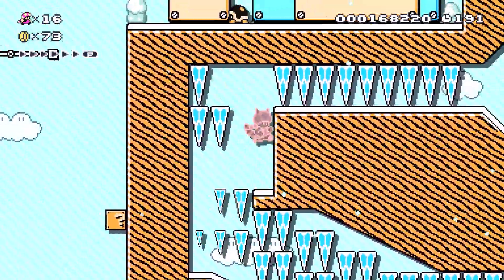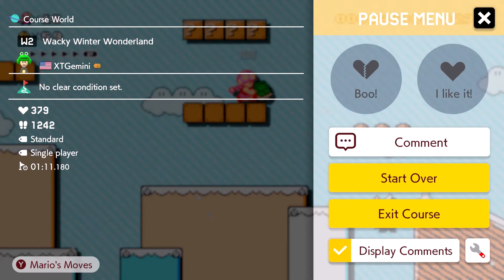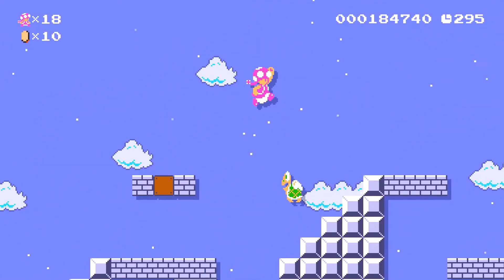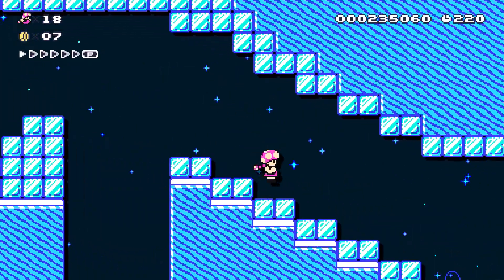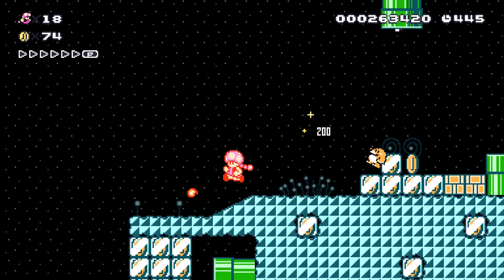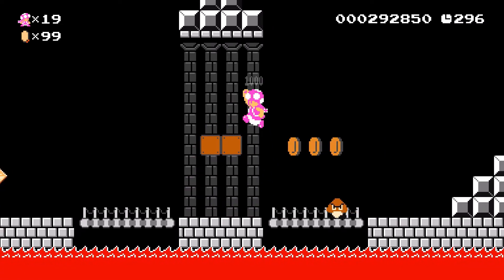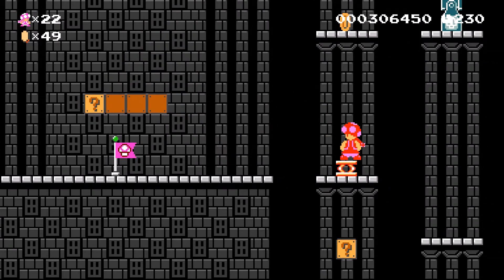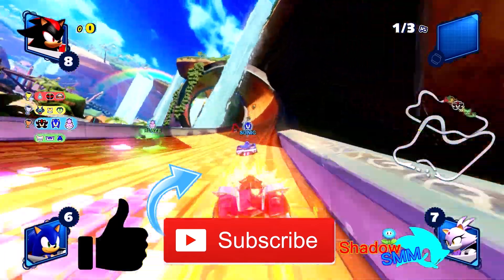Snow themed Super Worlds have unique features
I am playing a snow themed super world and completing it.

Maker ID: D20-63W-6DG